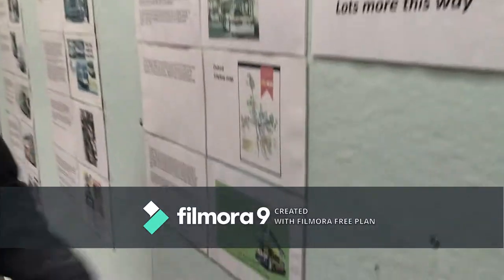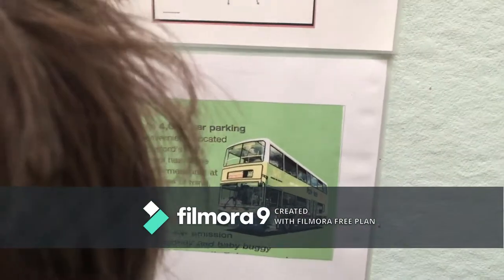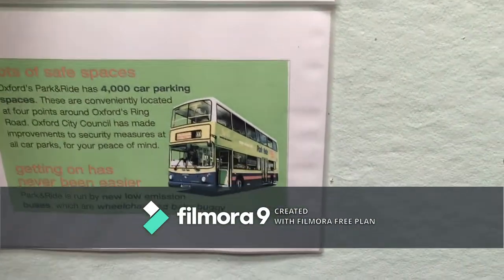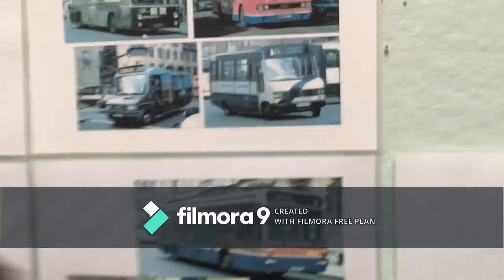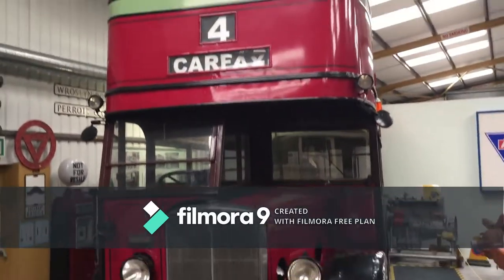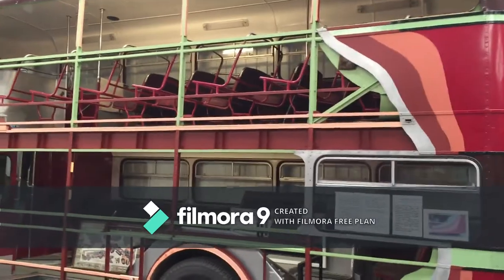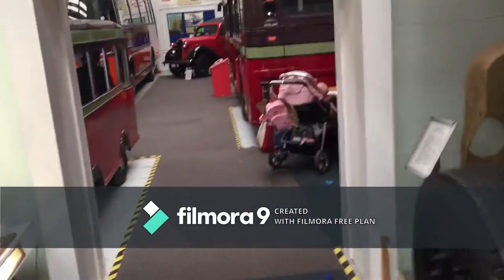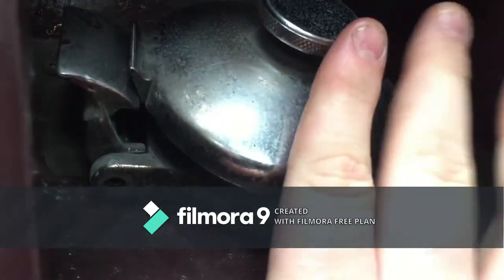The Roadshow S1E1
This my first time editing so enjoy